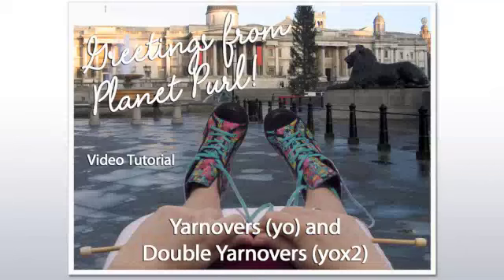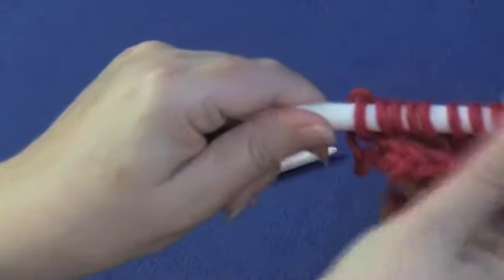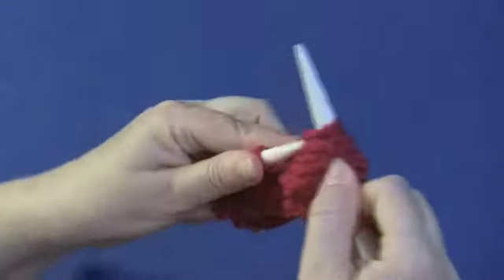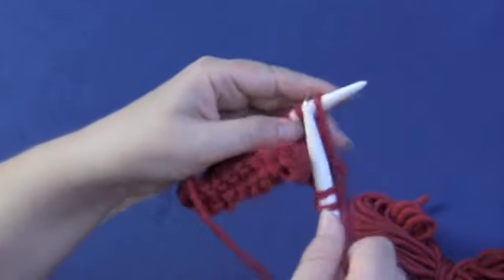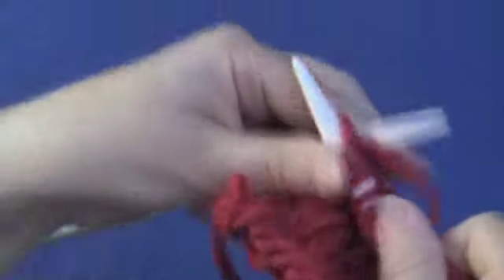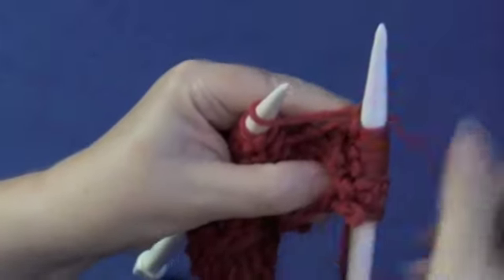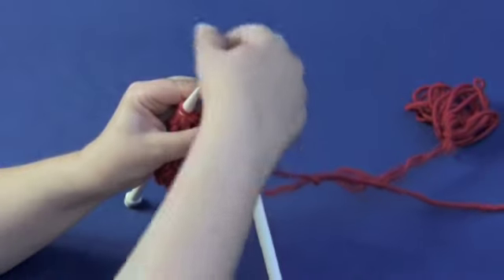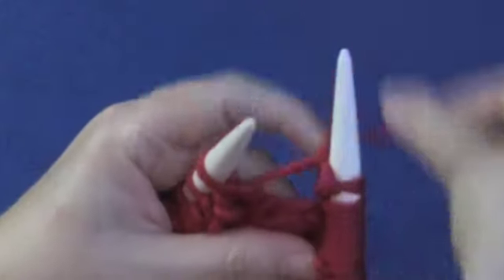Yarnovers and Double Yarnovers (yo and yo twice)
Learn how to do a yarnover and double yarnover Increase between both knit and purl stitches with Planet Purl's video, taught by Beth Moriarty, author of "Deep South Knitting."